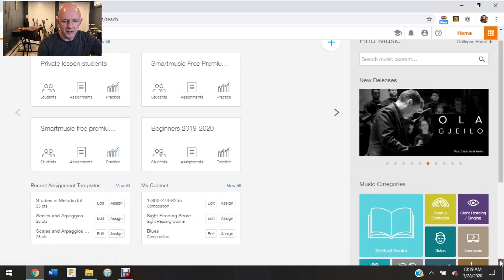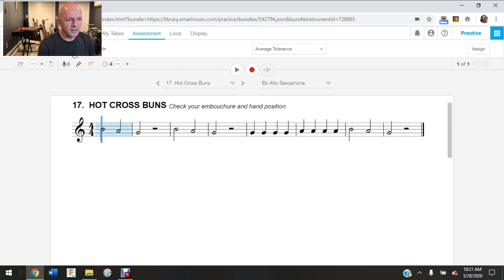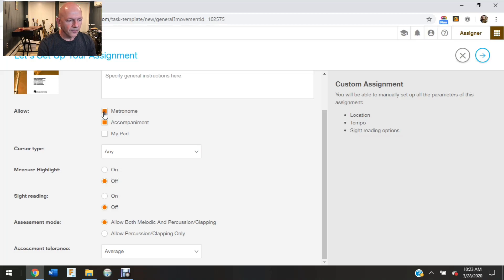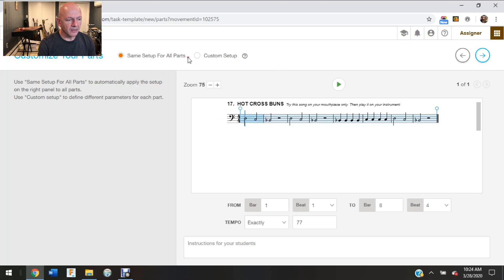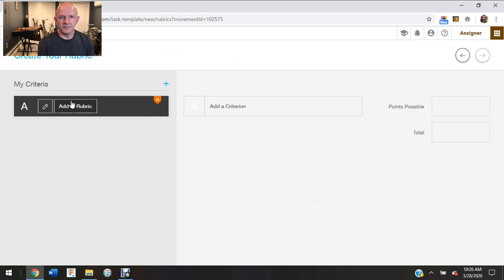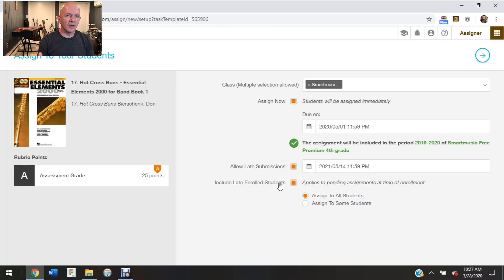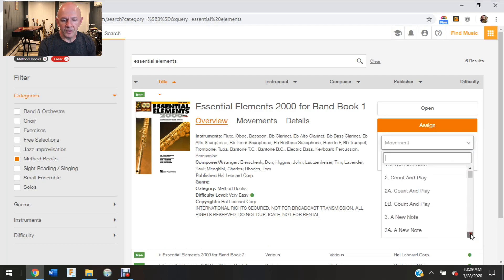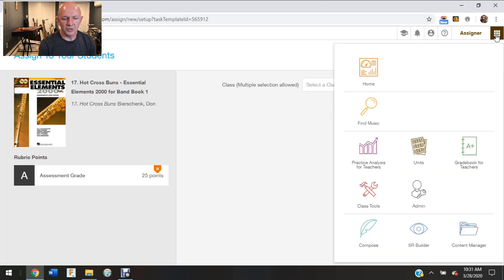HOW TO CREATE A SMARTMUSIC ASSIGNMENT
How to create a smartmusic assignment tutorial

Tubebuddy is the app I use to help me with my youtube videos.  Keyword research and thumbnail development are only a few of the great things I use it for.